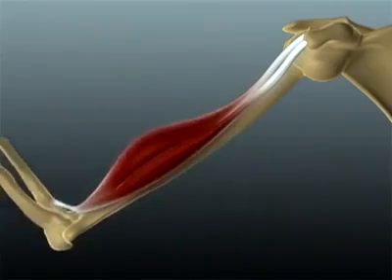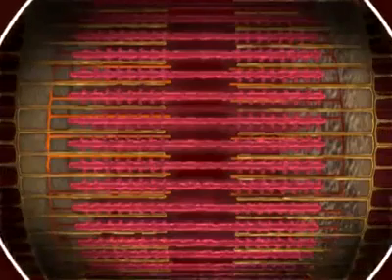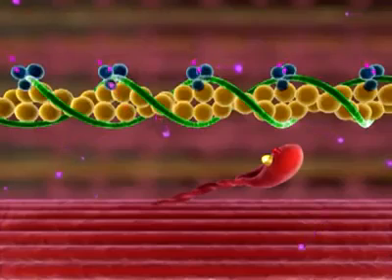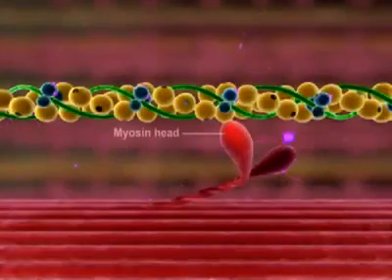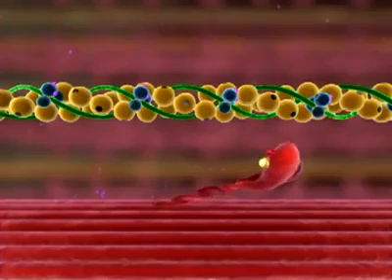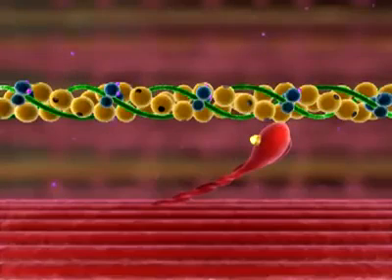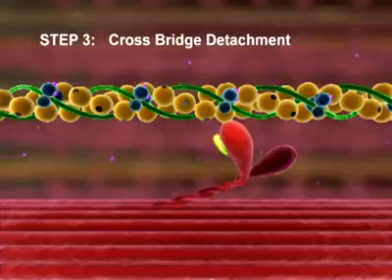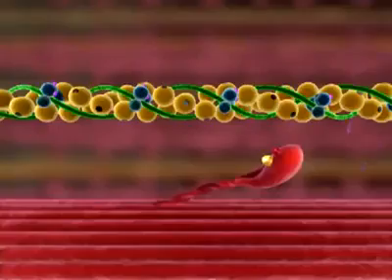Minh họa quá trình co cơ (không sub)